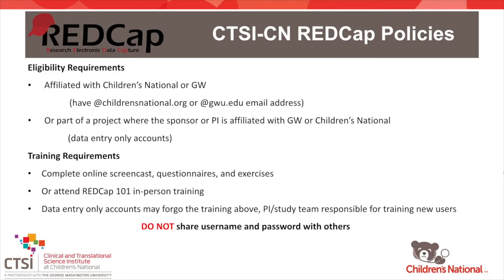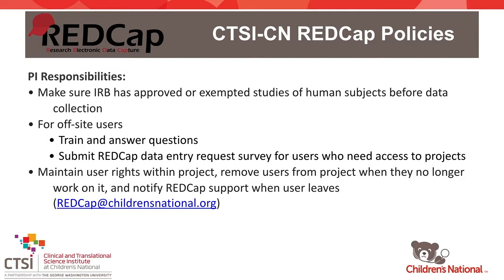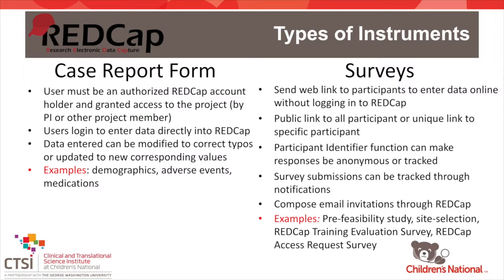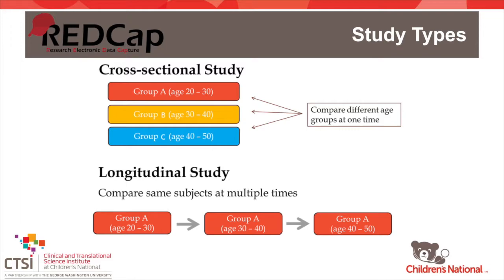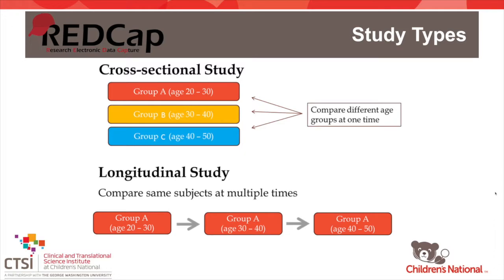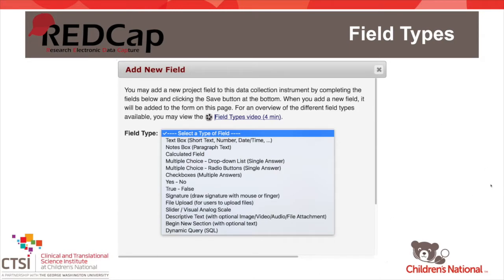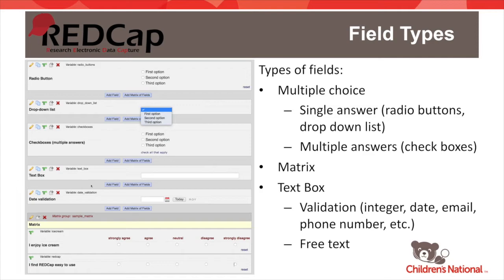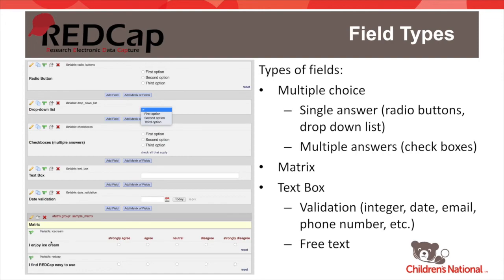REDCap 101 part 2. REDCap policies and project structure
CTSI-CN REDCap policies and overview of basic REDCap project elements